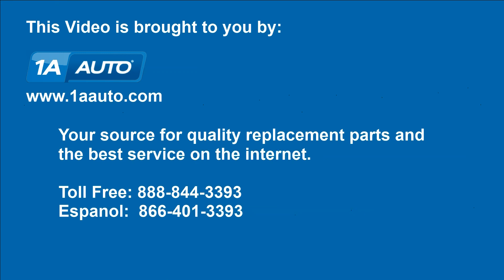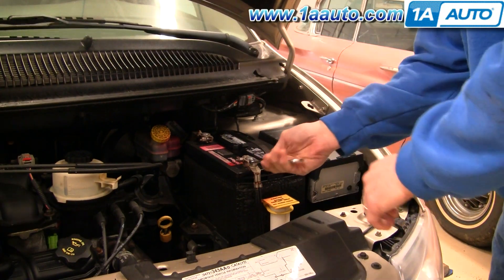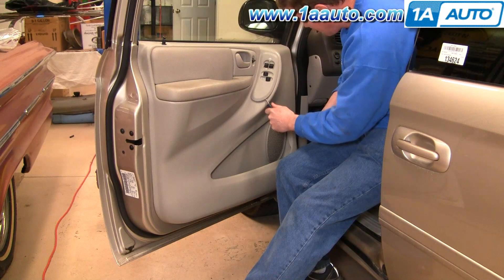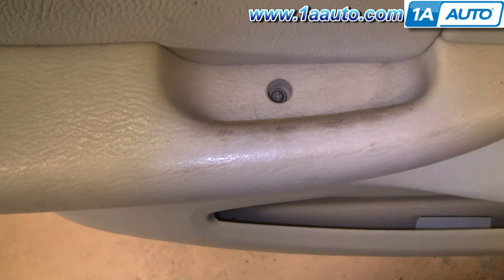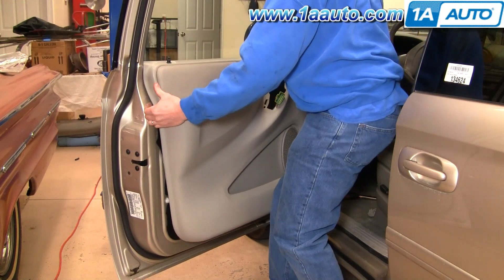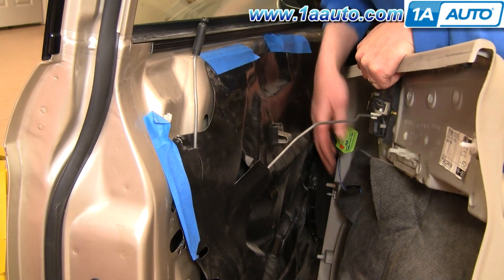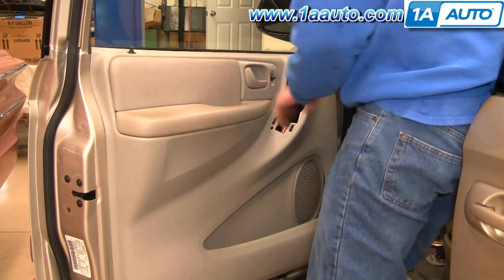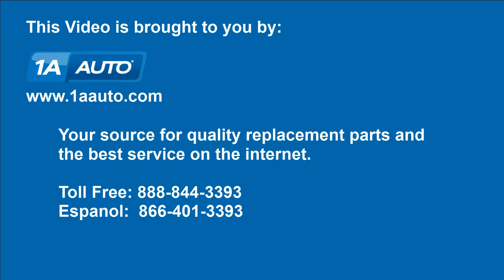How to Remove Front Door Panel 04-07 Chrysler Town and Country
1A Auto shows you how to remove or replace the interior door panel trim on your vehicle. You need to remove the door panel for a number of different repairs, for example door handles, window regulators, power window motors, door locks and more. This video is applicable to the Chrysler Town and Country, years 04, 05, 06, and 07.

This process should be similar on the following vehicles:
2001 Chrysler Town & Country
2002 Chrysler Town & Country
2003 Chrysler Town & Country
2004 Chrysler Town & Country
2005 Chrysler Town & Country
2006 Chrysler Town & Country
2007 Chrysler Town & Country